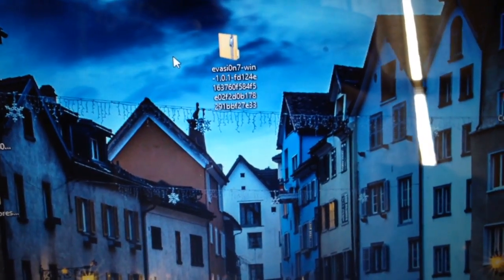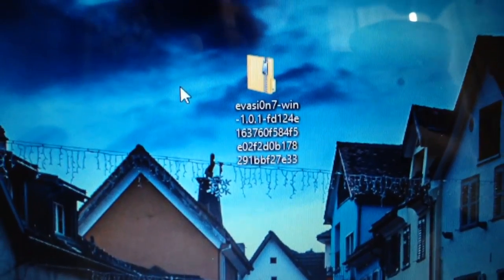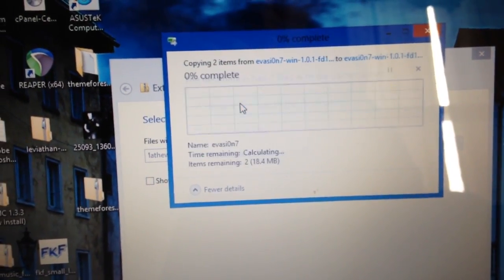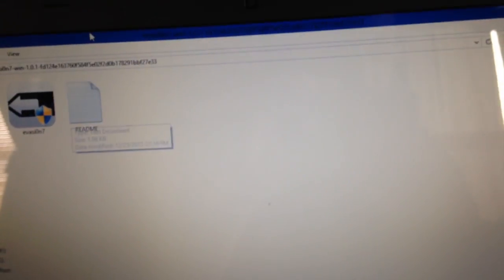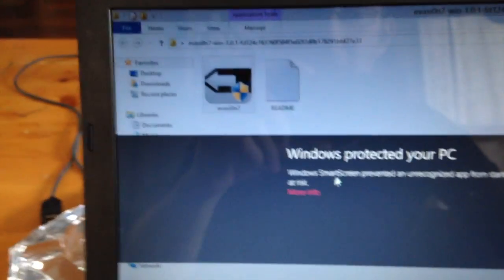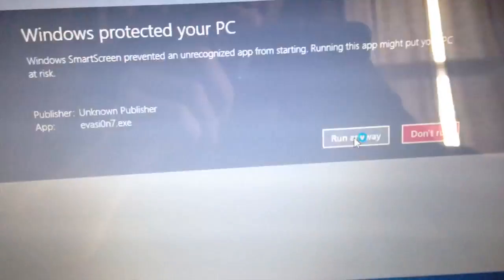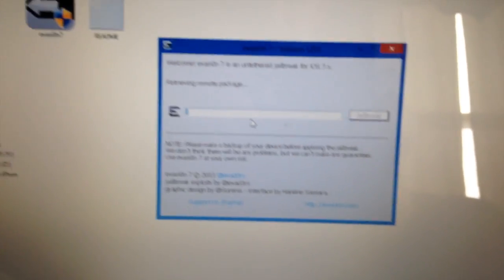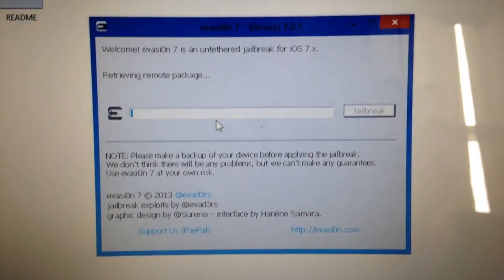How to Jailbreak iOS 7 - 7.0.6 with Evasion for iPhone 5s, 5c, 5, 4s, 4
How to Jailbreak iOS 7.0.4 using Evasion Jailbreak tool. Must update to iOS 7.0.4 before attempting. NOTE: DO NOT UPDATE OVER THE AIR. UPDATE IN ITUNES OR RESTORE IN ITUNES FIRST OR THIS WILL FAIL WITH ERRORS! Also, if you run into problems, please post if your a Windows or Mac user, iTunes version, iOS version and wether or not you did OTA update to 7.0.4.

UPDATE - FEB 26, 2015 - NEW EASY JAILBREAK TAIG - iOS 8 - WINDOWS

Works on all models - iPad, iPod, iPhone and iPad Mini

Instructions:
1. Backup iDevice in iTunes
2. Disable Passcode Lock on iDevice
3. Download Windows or Mac Evasion Jailbreak tool
4. Extract / Unzip downloaded .zip file (Windows) or open .dmg (Mac)
5. Plug in iDevice
6. Open Evasion from folder in step 4
7. Click Jailbreak and follow on-screen instructions.
8. Enjoy!

IMPORTANT READ FIRST:  - You may need to restore you device with iTunes for this to work. I have done several phone that have been updated OTA (over-the-air) and the hack fails. The phone needs to be restored in iTunes by erasing all the data on the phone. Be sure to create a iTunes backup of your phone 1st. I'm not responsible for any data loss due to negligence. Thanks

Download Evasion Jailbreak for iOS 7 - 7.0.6 on all devices on Mac and Windows:

Updated Mac link 1/9/14 due to unknown issues. Please post comments if you have any problems.